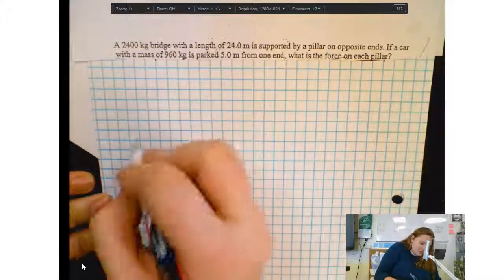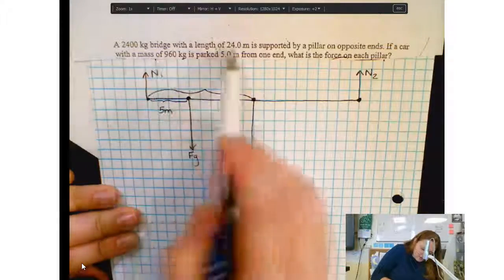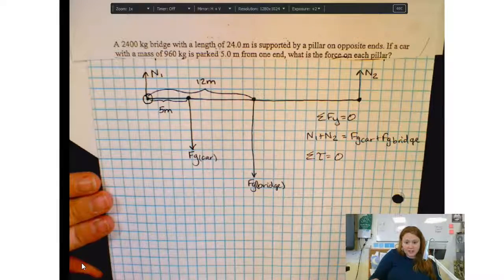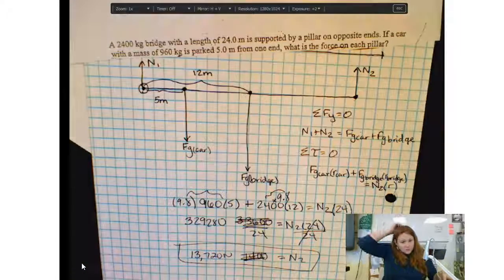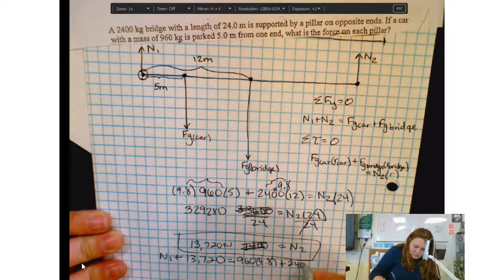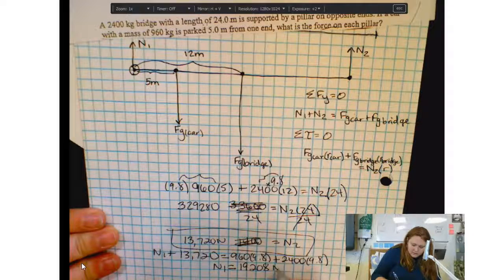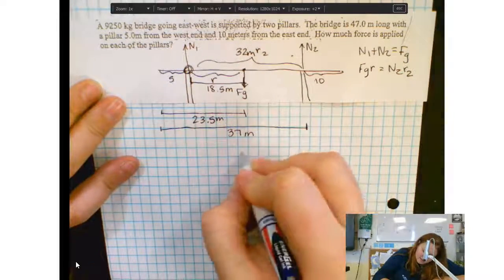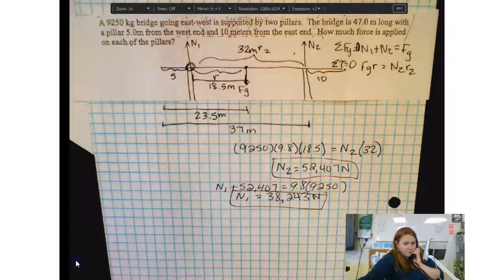2 Bridge Problems